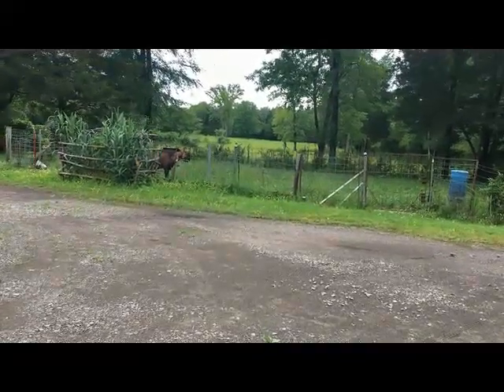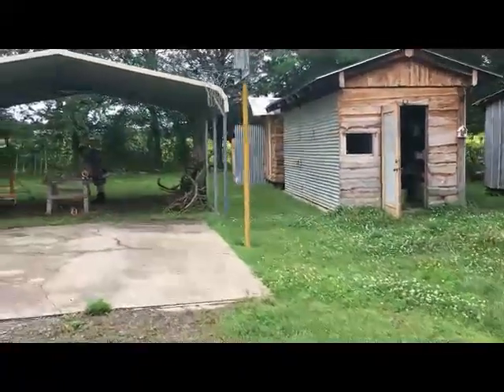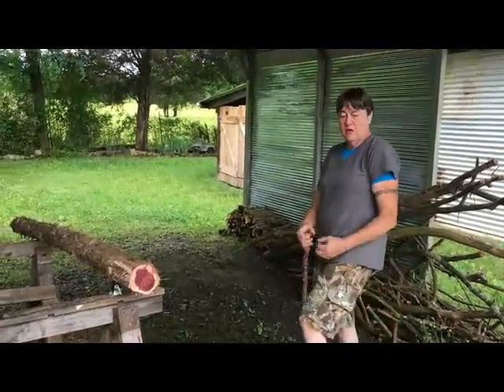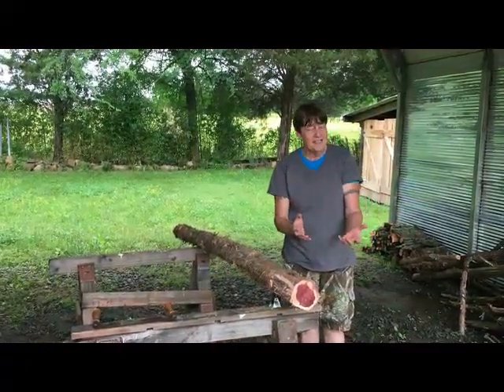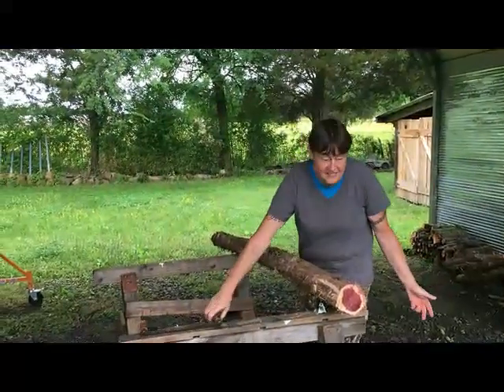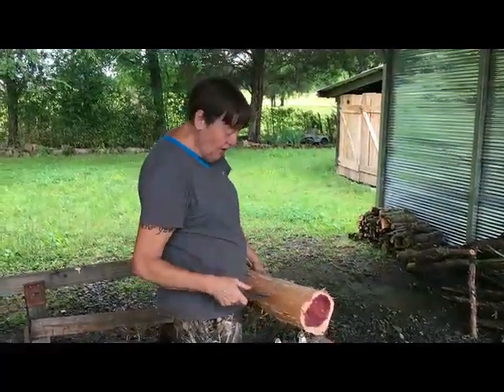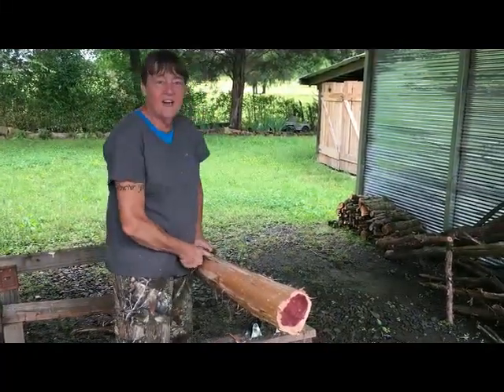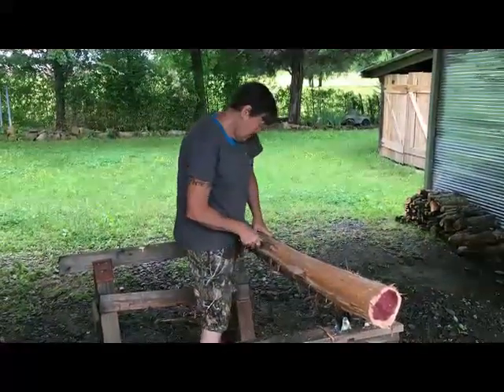How I Spent the Apocalypse: DIY Playing With Logs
How and why I peel logs that I've harvested for building. What we do with the peeled bark. And more on many, many things... some of which are even related!